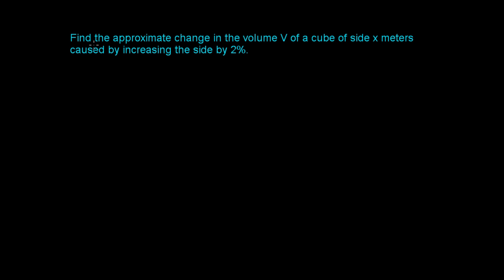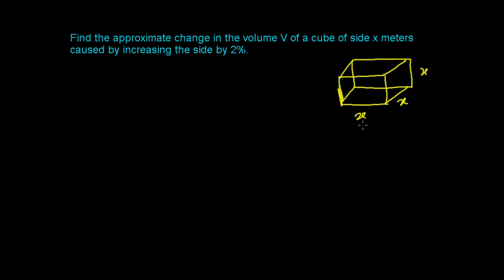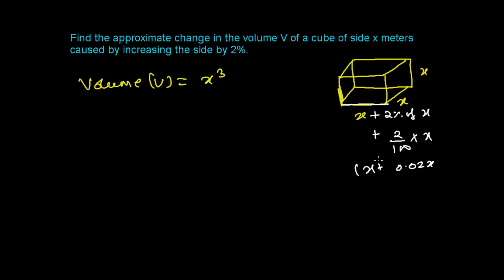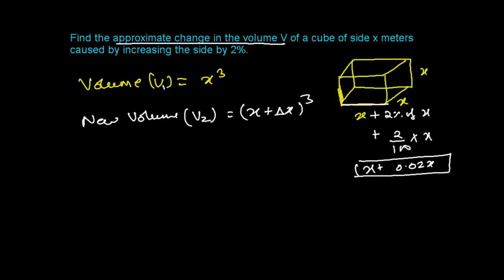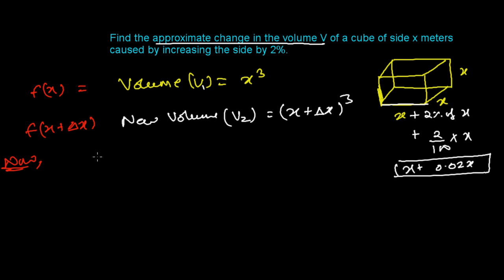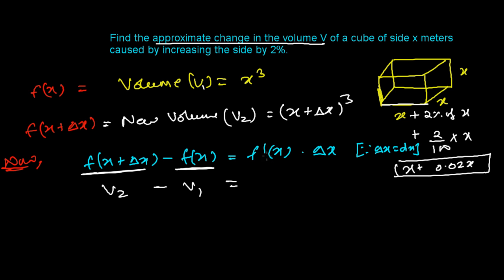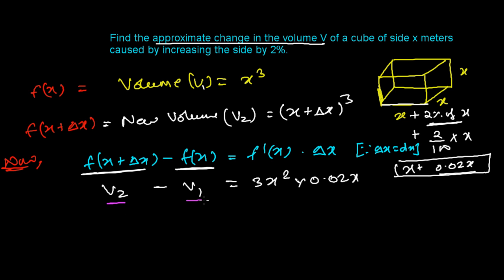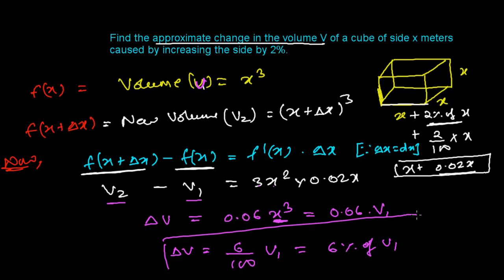Use of Differentials - Approximate Change in Volume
Use of Differentials - Application of Derivative - Derivative Calculus concept can be used to find the approximate change in any function whether that is a volume or area or an sort of change . Derivative from definition says that it is the rate of change of the function, so if the function is about the volume then derivative of volume will give us the rate of change of volume.

I hope this Use of  differentials, application of derivative video tutorial will enhance your concept of Derivative Calculus .